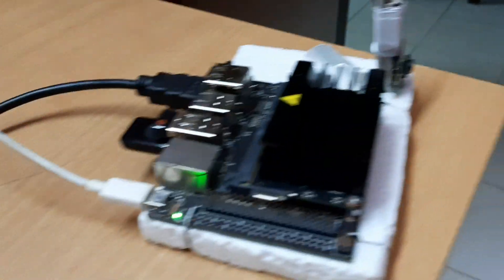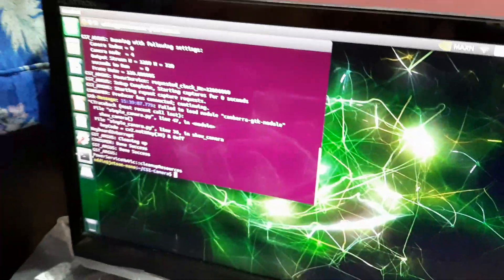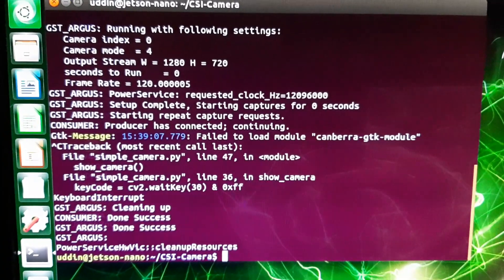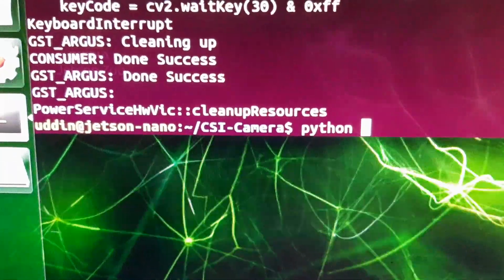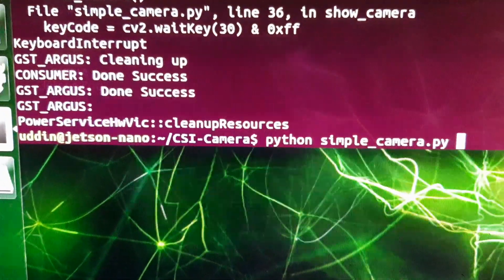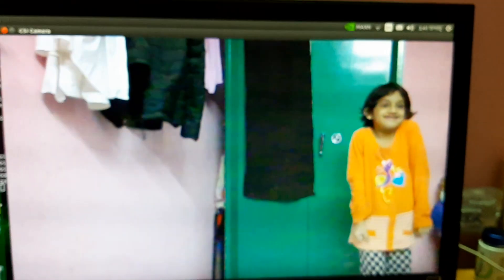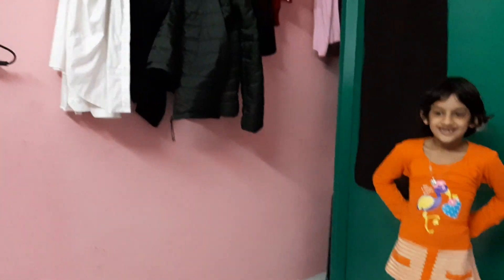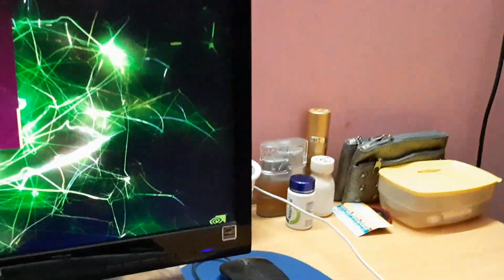CSI camera interface with NVIDIA Jetson Nano.